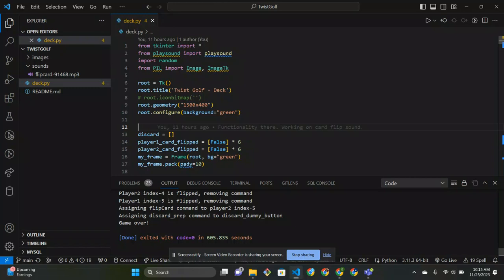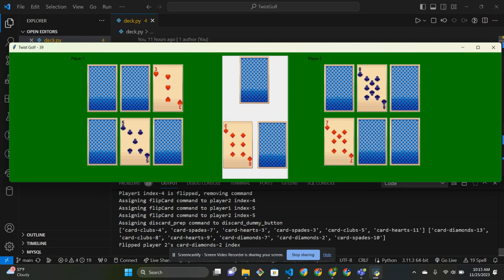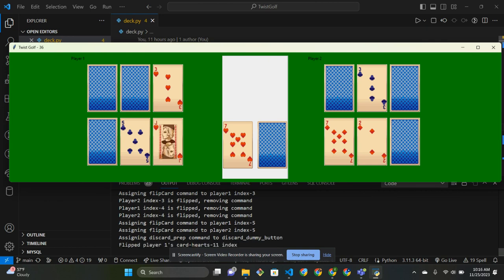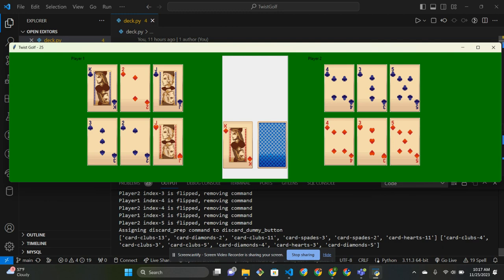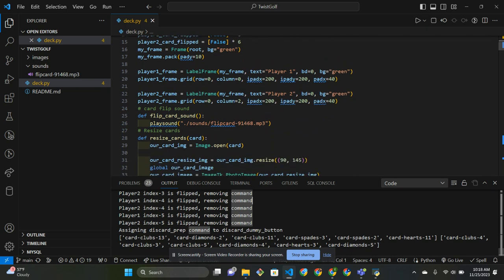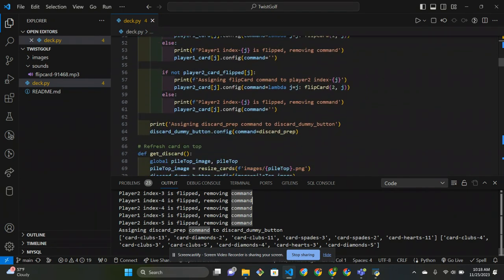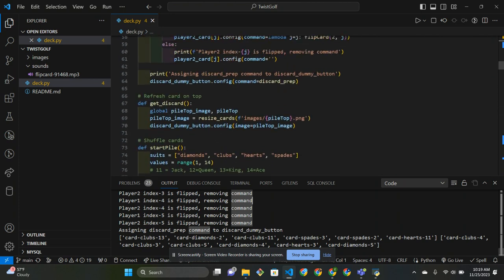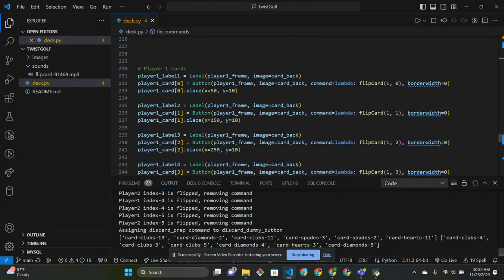Twist Golf Video Walk through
This video is a walk through of my code for Twist golf, a multiplayer card game. It was built using Python with Tkinter. Playsound was used for the audio. PIL was used for the Imaging sprites.